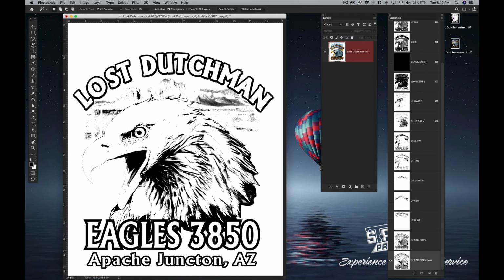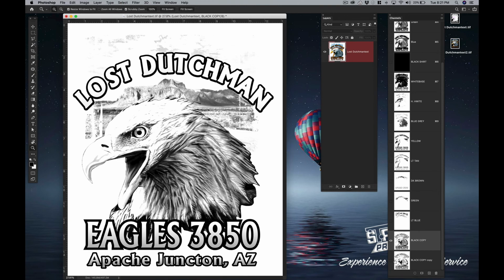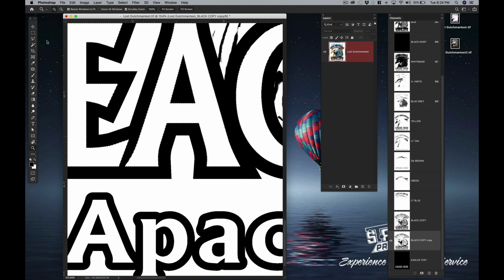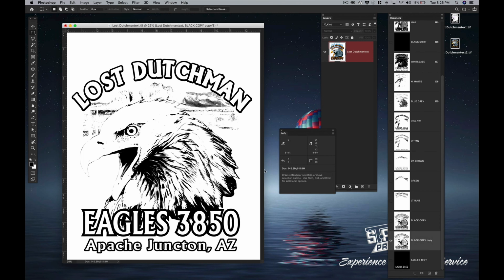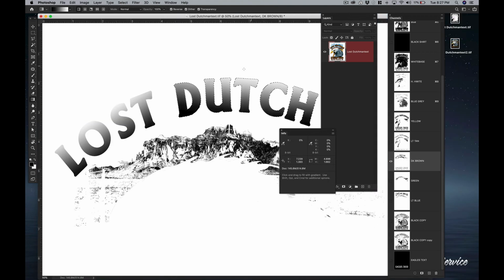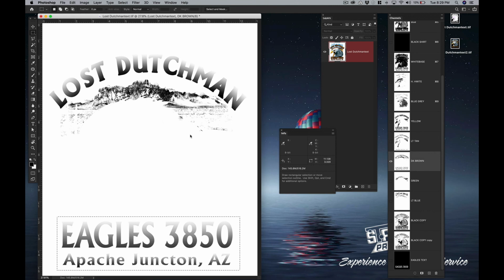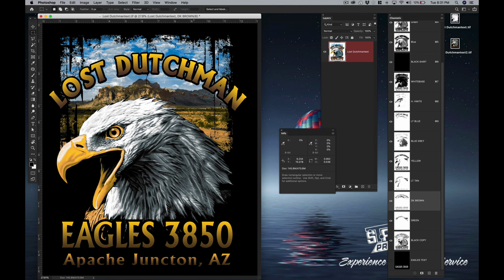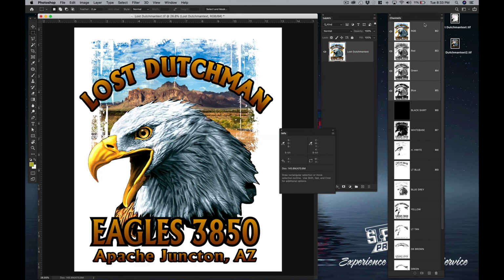Raster Image Separation Part 4 of 5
Continuation from Part 3. Separating Raster images for screen printing.